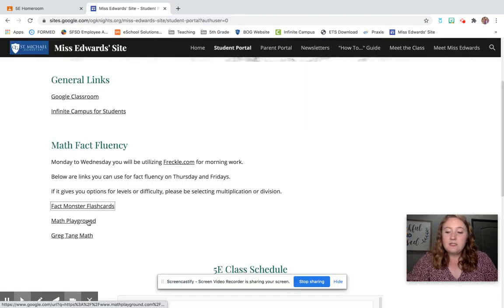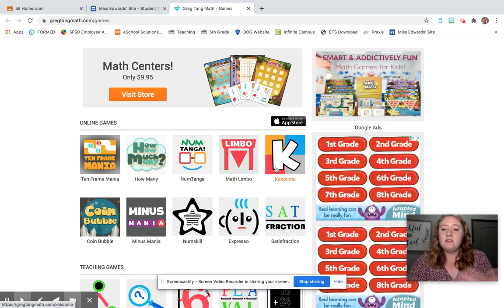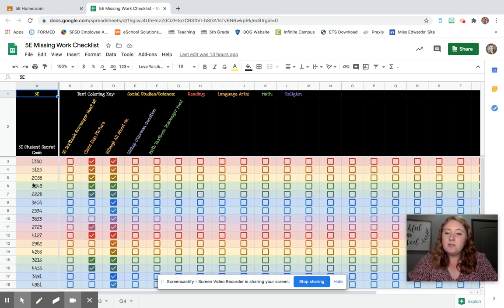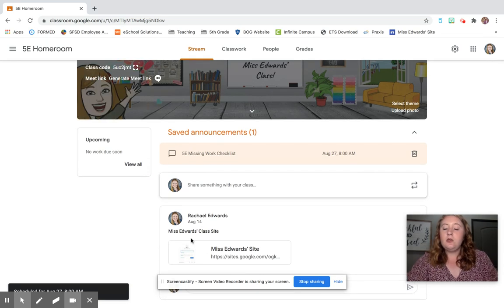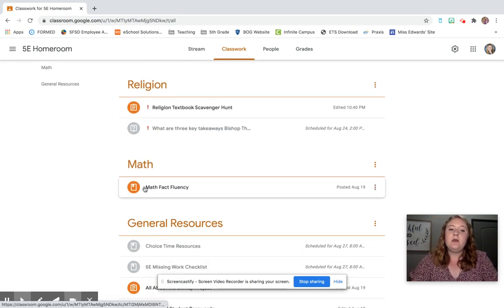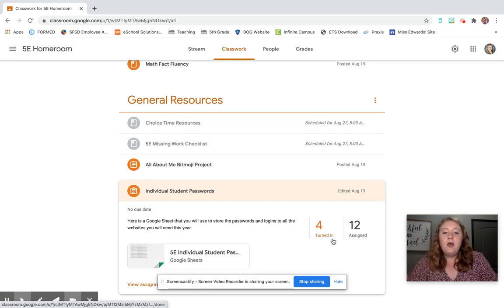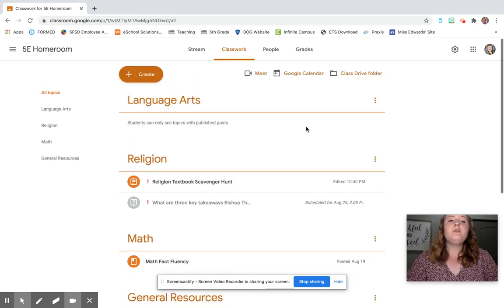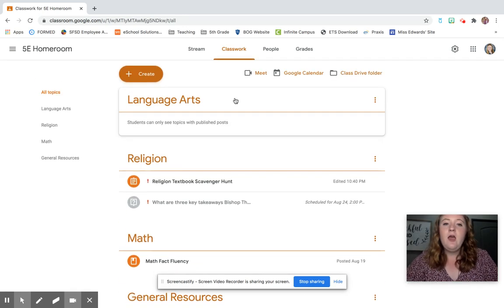Intro to Google Classroom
Overview of Google Classroom